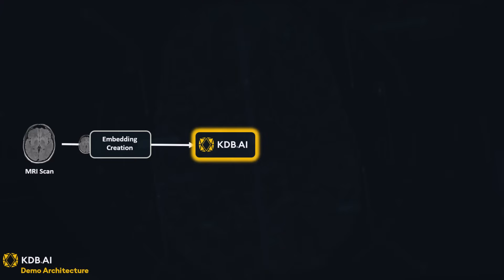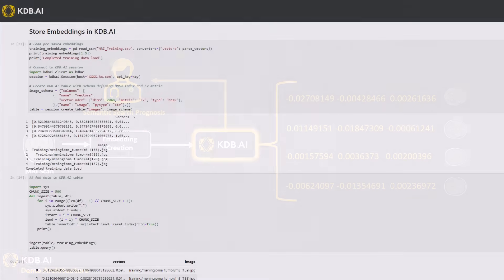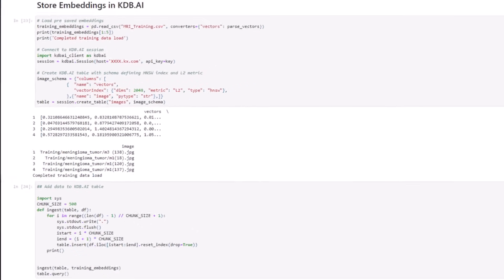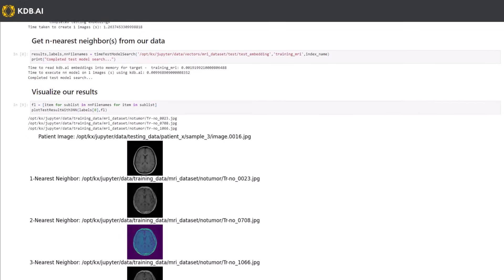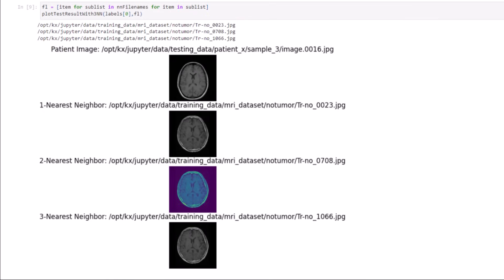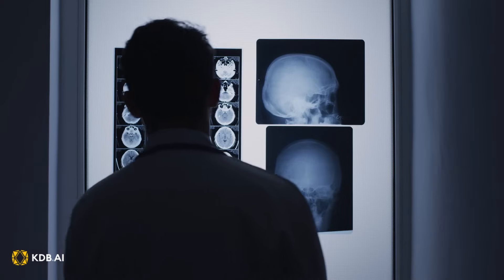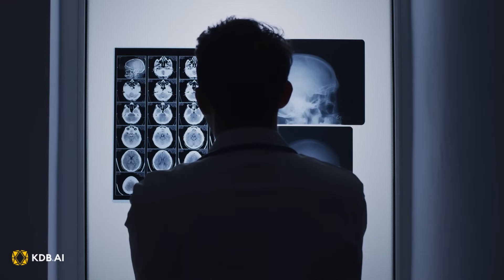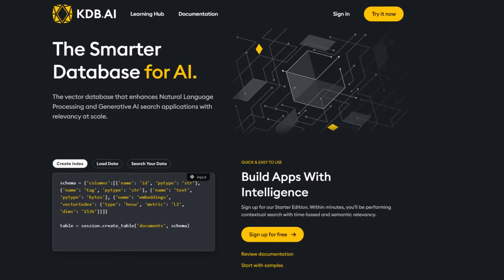Image Similarity Recognition with Vector Databases to Analyze Medical Scans | KDB.AI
This demo will introduce developers to Image Similarity in KDB.AI.

In this demo, Magnetic Resonance Imaging (MRI) used for tumor diagnosis is searched based on visual attributes rather than metadata or keywords. KDB.AI is easily able to find images to compare diagnoses, potentially helping medical practitioners catch manual identification mistakes early. It is an excellent visual example of how KDB.AI's similarity search works for unstructured data at scale.